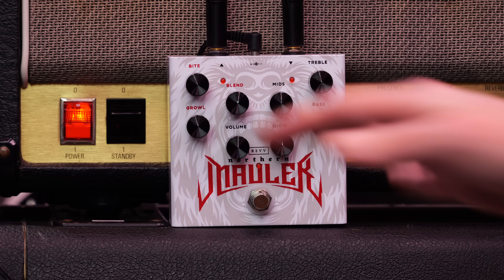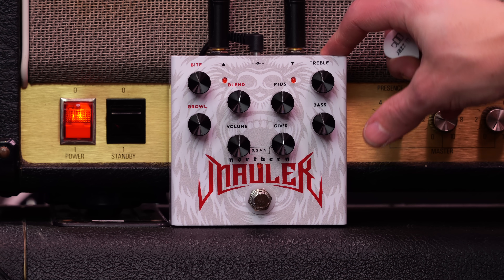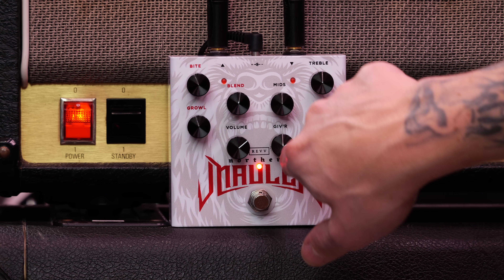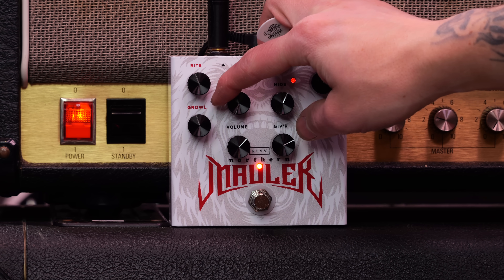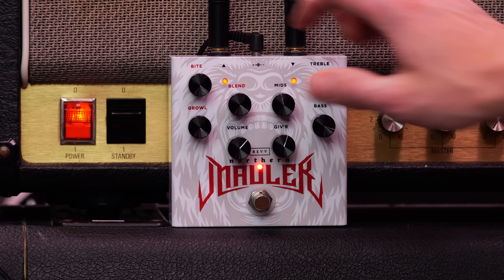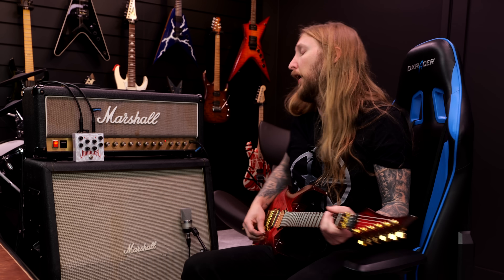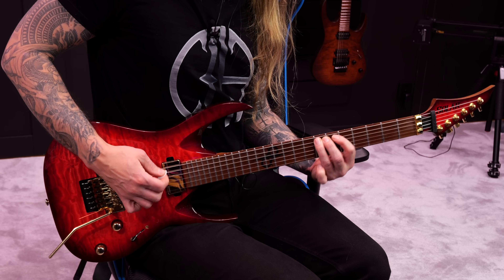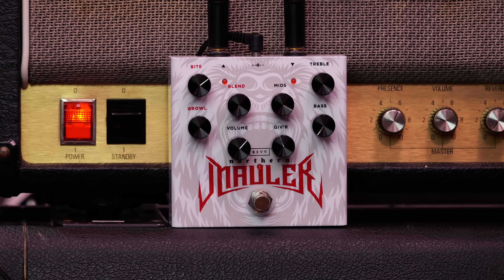OLA TESTING THE NORTHERN MAULER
Trying out the Northern Mauler distortion/overdrive pedal. WILL IT CHAINSAW?!?!

0:00 - Intro
1:47 - Setup
2:08 - Northern Mauler ON
3:51 - Blending In Circuits
5:52 - Super Chainsaw
8:41 - Outro

EDITING: OrionVP